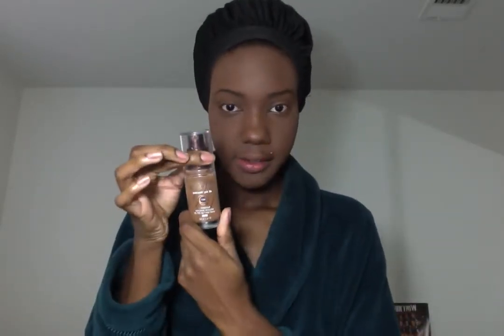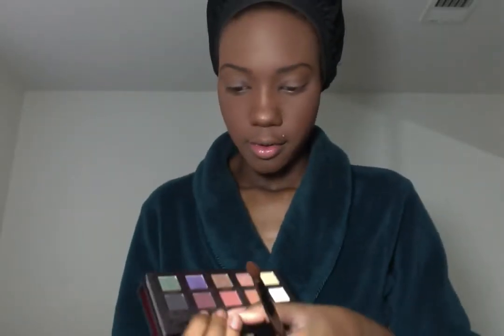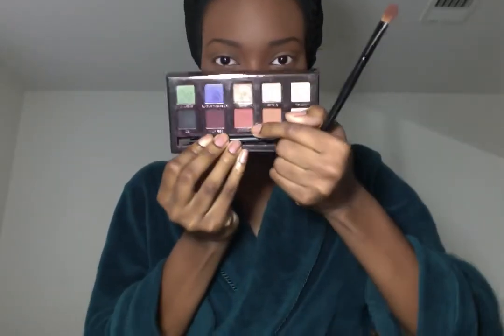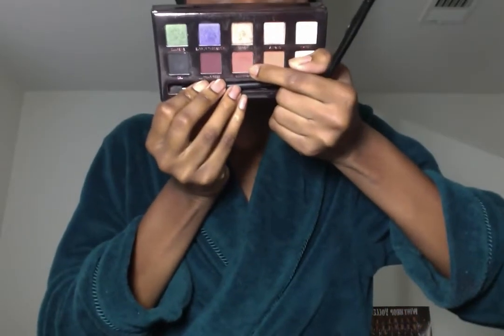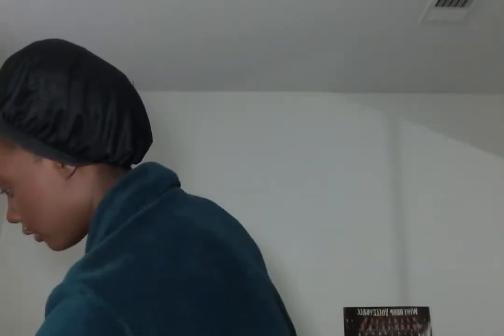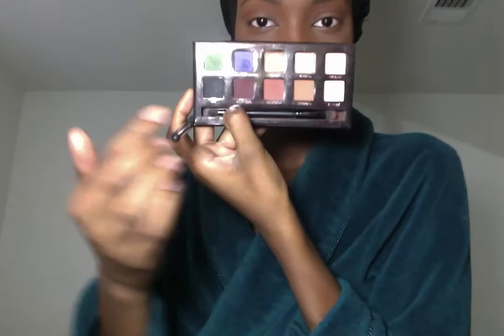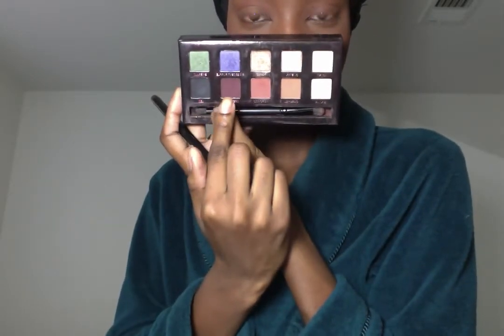Professional Matte Makeup ft. Untainted Spice Lips